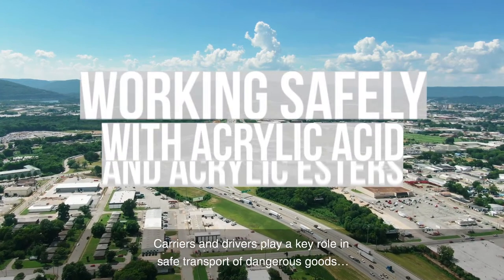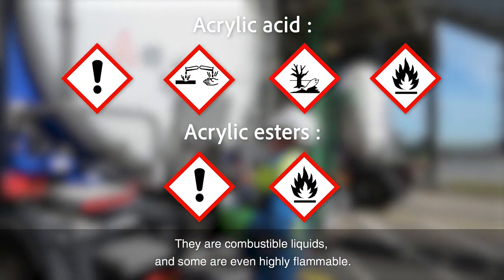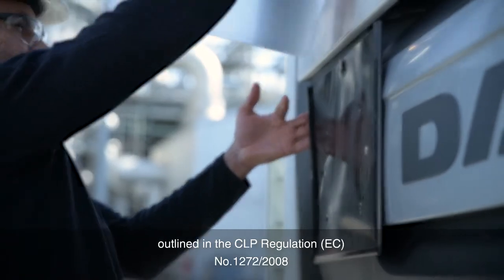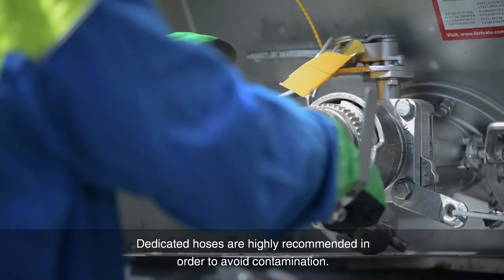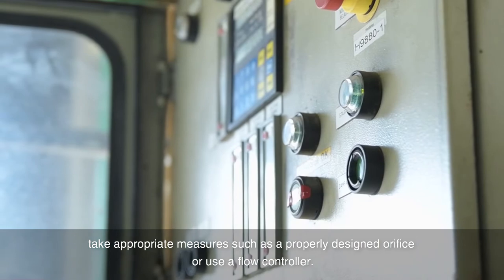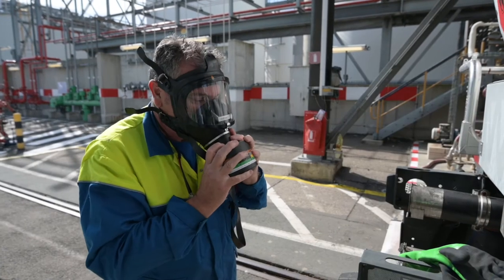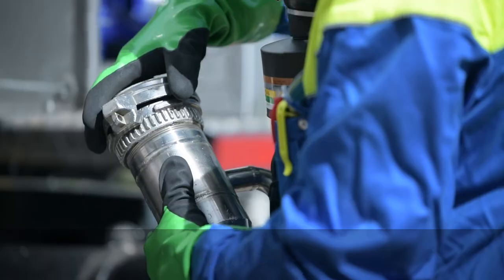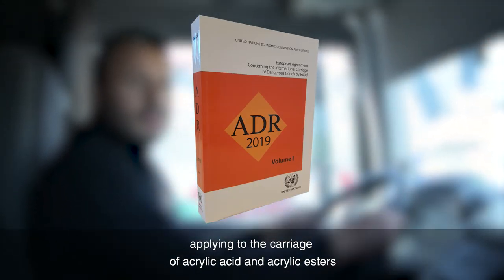Safe transport of acrylic monomers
Carriers and drivers play a key role in safe transport of dangerous goods whether this is done by road or rail, strict regulations and proper training apply.
EBAM, the European Basic Acrylic Monomers, a Sector Group of CEFIC, the European Chemical Industry Council, represents the manufacturers of acrylic acid and basic esters. It is committed to supporting the sustainable and responsible use of its products and to ensure the highest level of safety.

This video was created for professionals involved in the handling, loading, unloading and carriage of acrylic acid and acrylic esters by road or rail. It offers guidance throughout the entire process, helping them to comply with best practices and regulations and to minimise risks and hazards.

Transporting acrylates means understanding the specificity of these products and the hazards involved. Most acrylates are classified as harmful by inhalation, in contact with skin, the eyes, and if swallowed. They are combustible liquids, and some are even highly flammable.